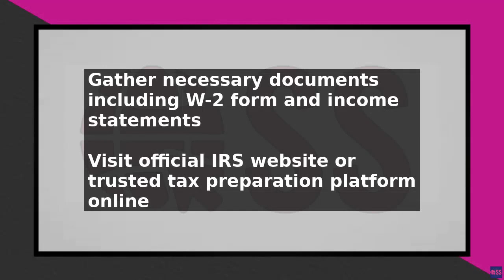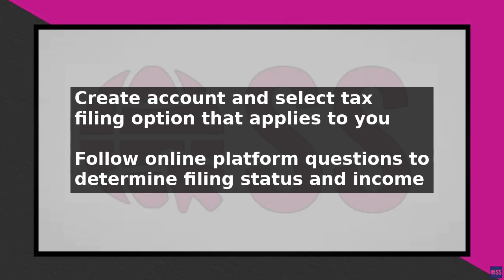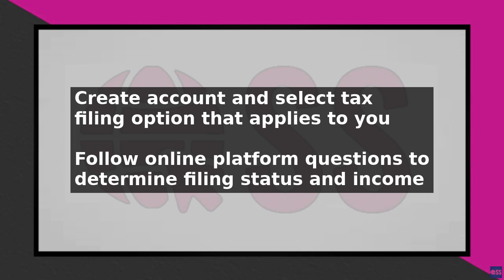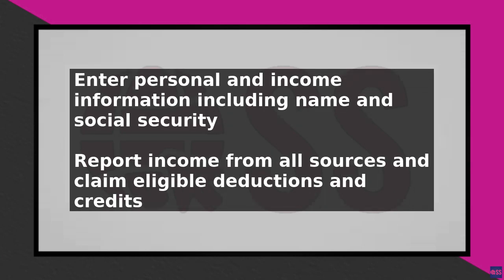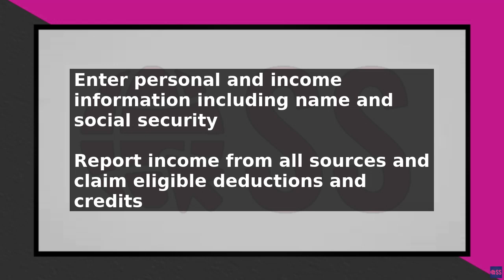How To File Taxes Using Tax Guidelines Online (2025)